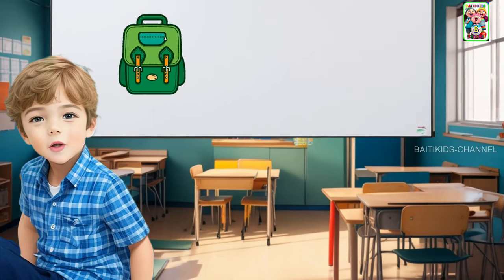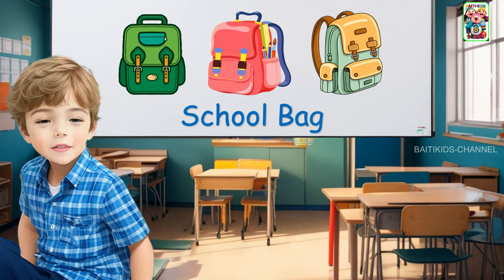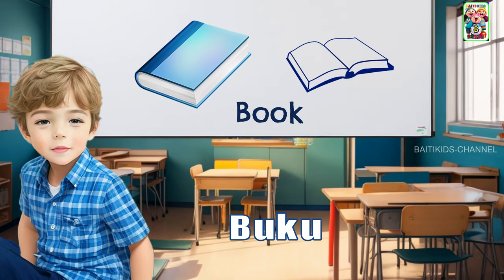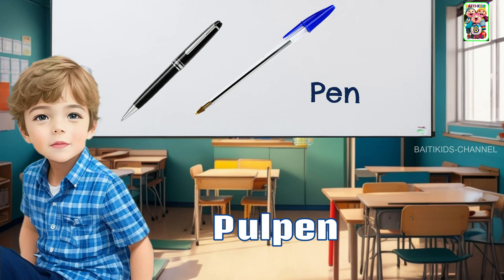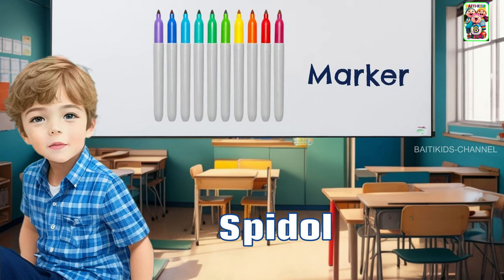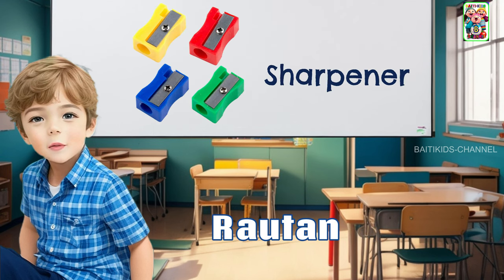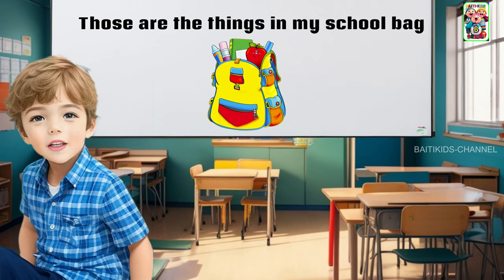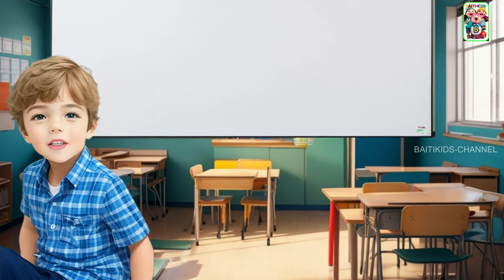Things in the School Bag | Benda-Benda yang ada didalam Tas Sekolah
In school bags there are usually various objects used by pupils or students to help them in their studies and daily activities. Below are some descriptions of the objects that might be in a school bag.
- Textbooks: Textbooks are the core of every school bag. They contain the subject matter that students need to study at school and at home.
- Pens or Pencils: Pens and pencils are used for taking notes, completing assignments, or filling out test sheets.
- Ruler: A ruler is used to measure and draw straight lines. It's also useful when students need to create graphs or diagrams.
- Colored Pencils or Markers: Colored pencils or markers are used for drawing, coloring pictures, or making special marks on notes.
- Eraser: An eraser is used to correct mistakes when writing or drawing.
- Pencil Case : a small container or pouch designed to hold pencils, pens, erasers, and other stationary items. It is used to organize and store various writing and drawing instruments, ensuring they are easy to access and carry around.